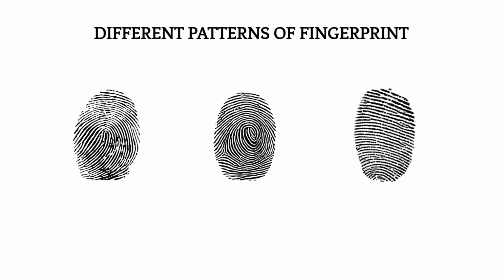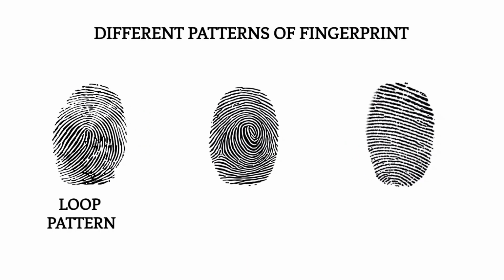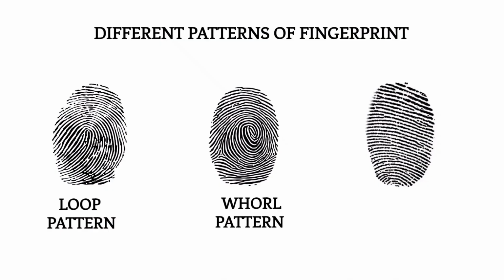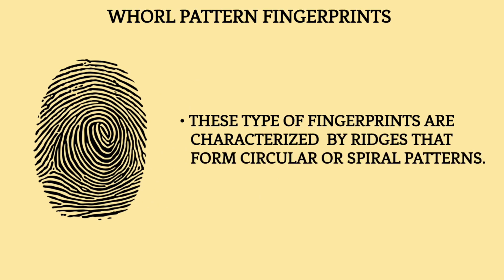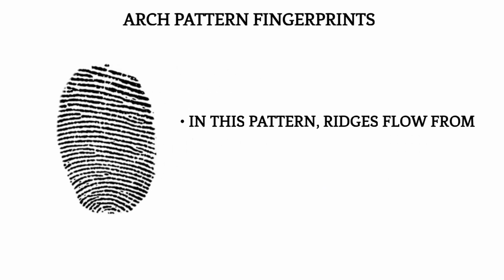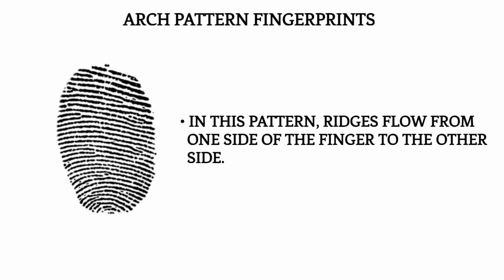How Humans Mysteriously Develop Fingerprints?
The development of the fingerprint begins in the womb, when the foetus is between 6 and 8 weeks old. During this stage, thick skin-like layers, known as volar pads, begin to form on the fingers and feet of the foetus. This occurs as a result of swelling of stem cell tissues beneath the skin. Scientist call this tissue mesenchyme, and it is what eventually form blood vessels and skin of the human body. The orientation and size of the volar pads during growth, determines the pattern of an individual’s fingerprint. On top of the volar pads, there are three main layers of embryonic skin cells. The epidermis, basal layer and the dermis. All these layers grow at different rates. As they grow, they begin to form ridges, or the tiny lines we see on the fingers, as a result of the buckling effect of the underlying tissue. There are three fundamental patterns of fingerprints.
There are loop patterns. In this pattern, ridges enter from one side of the finger, form a curve, and then exit from the same side. There is also the whorl pattern. These type of fingerprints are characterized by ridges that form circular or spiral patterns. The last type are the arches. In this pattern, the ridges flow from one side of the finger to the other side.

No infringement of copyright is intended. Please get in touch with me via the email shown in the "about" section of my channel if you are the copyright owner of any materials used in this video, or are authorized to act on behalf of the owner,  To remind me of a forgotten credit that needs to be given to the owner.
Thanks for your coperation